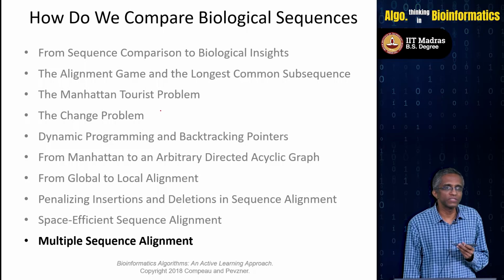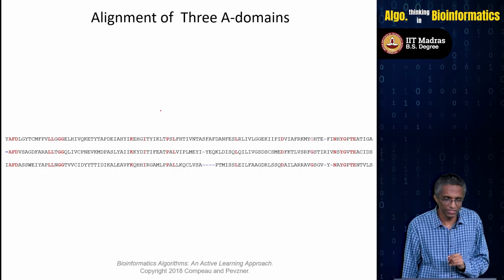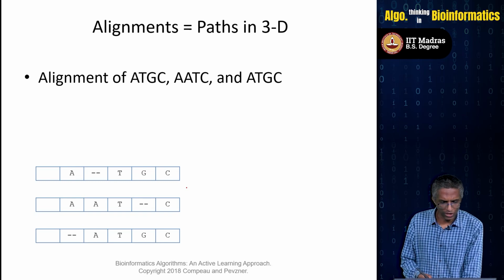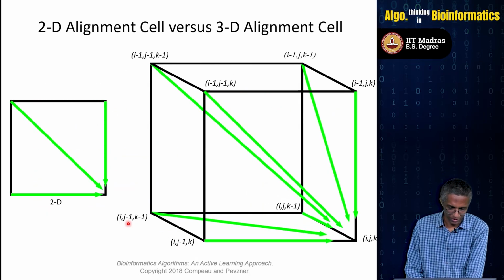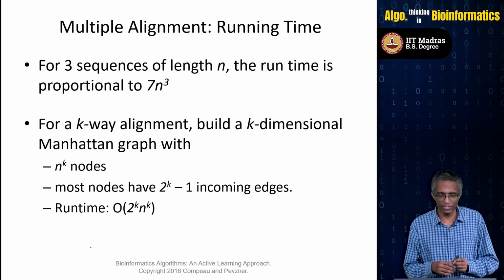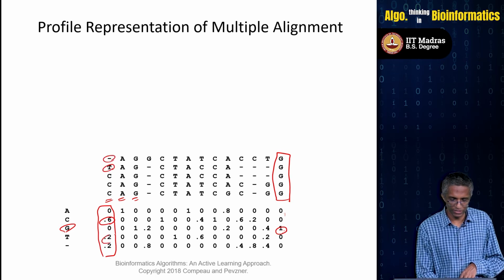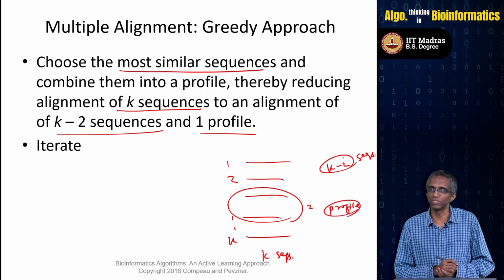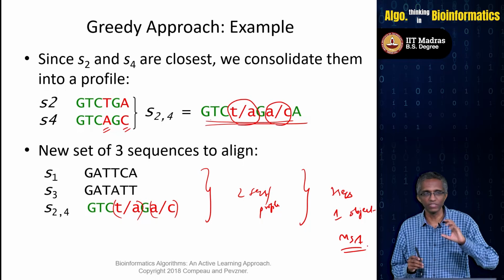L17: Dynamic programming (dp) extensions for global vs local alignment & general scoring functions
Video Overview
 This lecture builds on sequence alignment techniques by introducing methods for identifying the best matching regions within sequences using local alignment. Unlike global alignment which compares entire sequences local alignment focuses on aligning specific shorter regions that are most similar. We discuss the biological motivation behind local alignment and show how dynamic programming algorithms can be adapted to find optimal substring to substring matches. The lecture also introduces generalized scoring matrices that reflect the biological importance of matches mismatches insertions and deletions. Finally we explore the concept of affine gap penalties and how they can improve the accuracy and realism of sequence alignments.